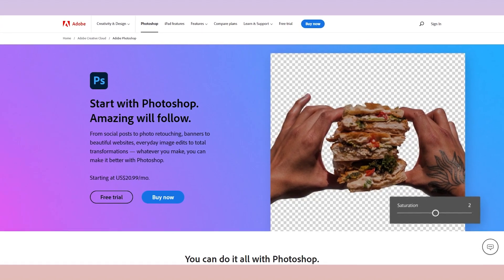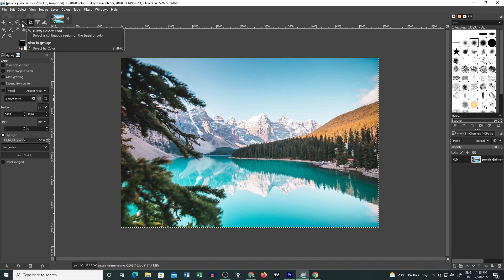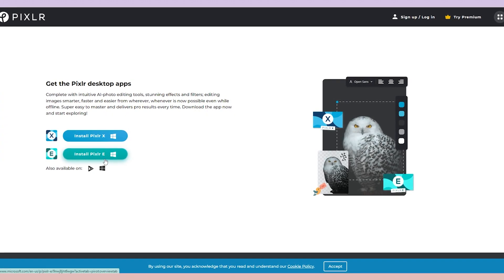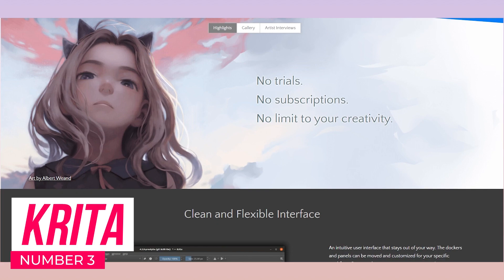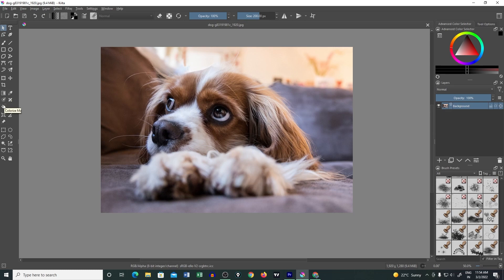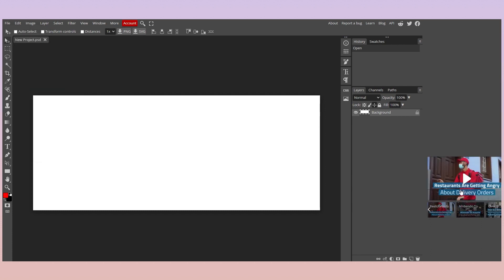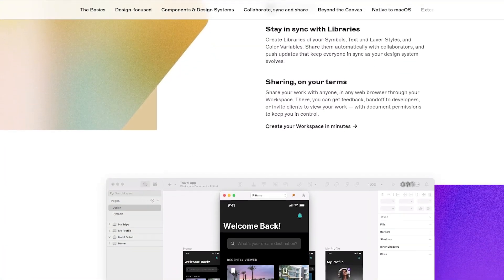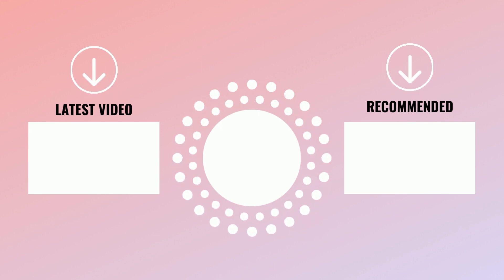Top 5 Best Free Photoshop Alternatives (Updated List 2022)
If Photoshop is expensive? try out these 5 best free Photoshop alternatives

Do you want to edit a photo and find photoshop a bit expensive? Well, here are a few photoshop alternatives that are free to use. Whether your work demands entry-level photo editing skills or you are a professional we have mentioned the desired alternative for each of you.

00:00 Start
00:26 1
01:37 2
02:41 3
03:44 4
04:41 5